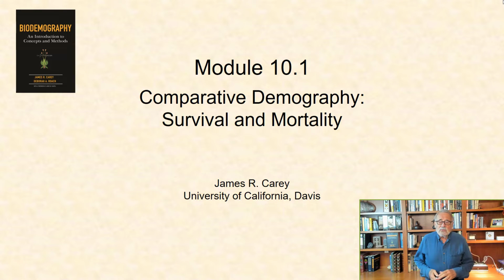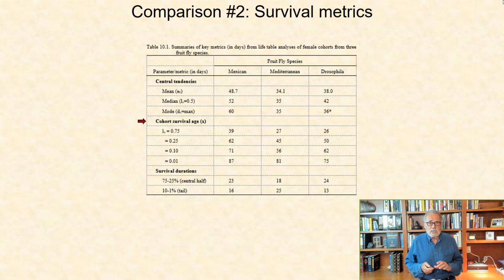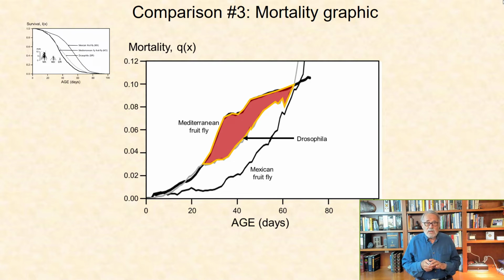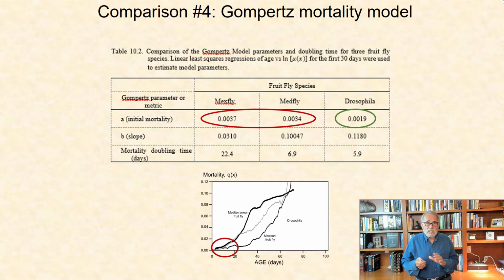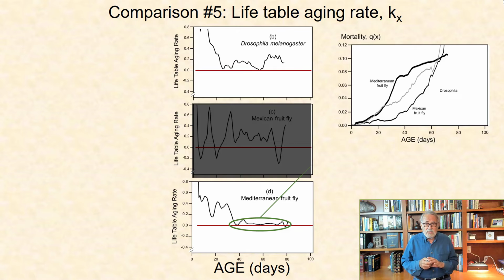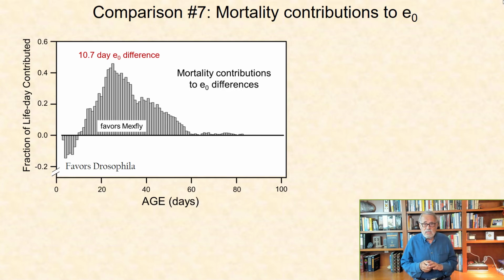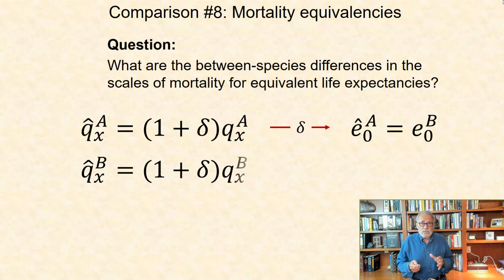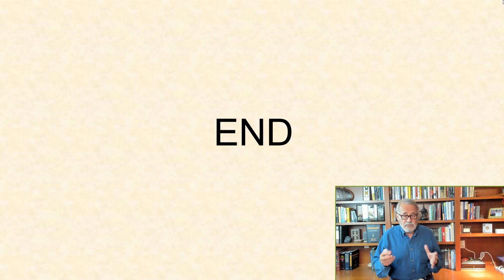Applied Demography II: Comparative survival and mortality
Overview of comparison of survival and mortality metrics using fruit fly case studies.